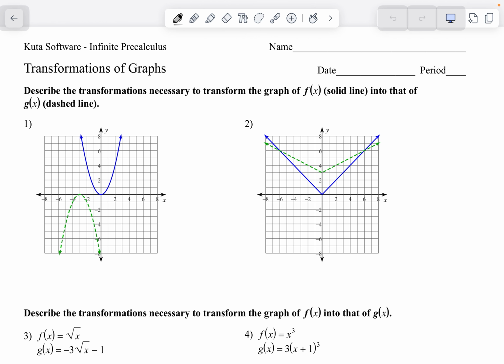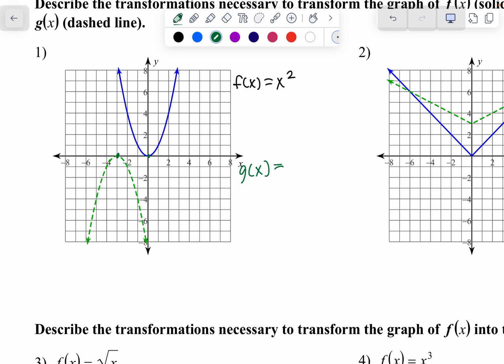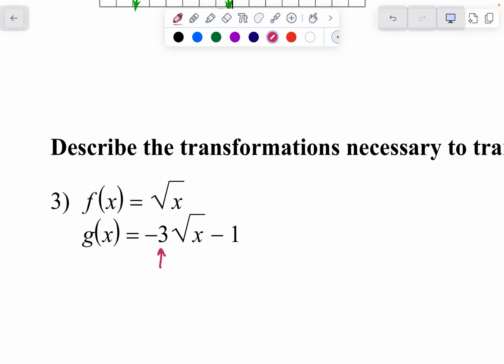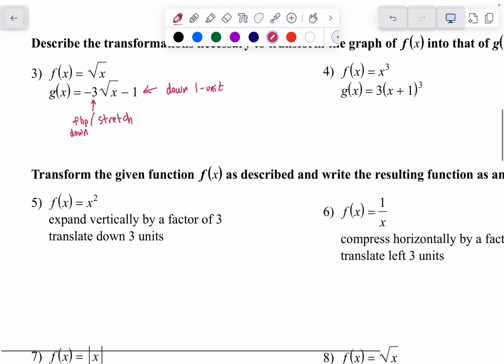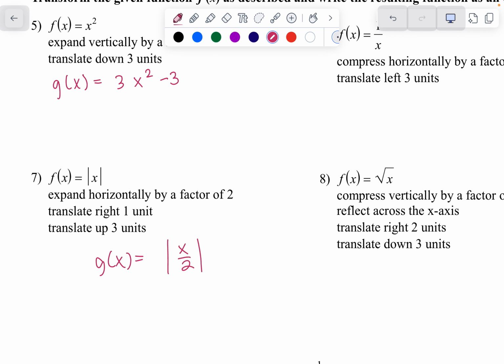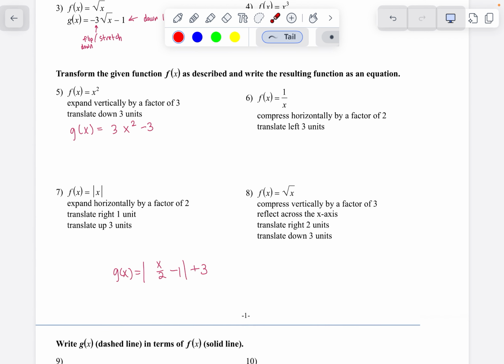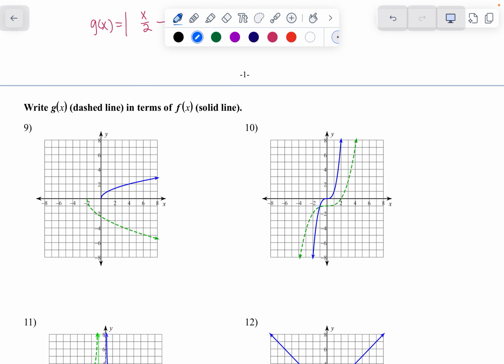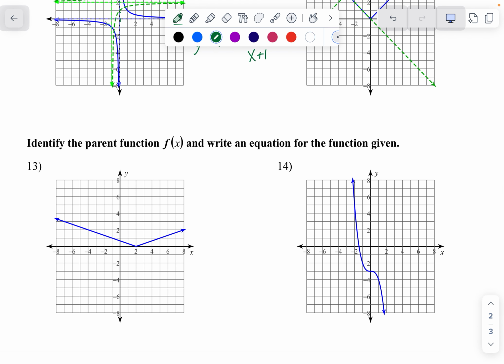1.5 Practice Parent Function Transformations Algebra 3